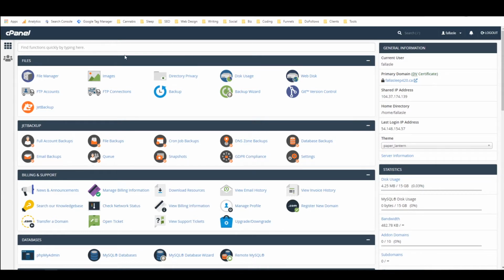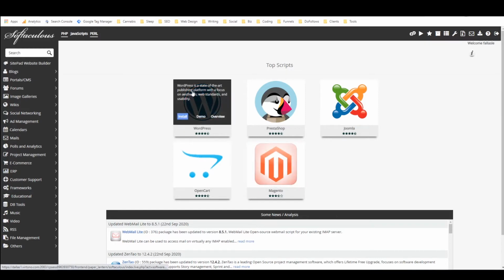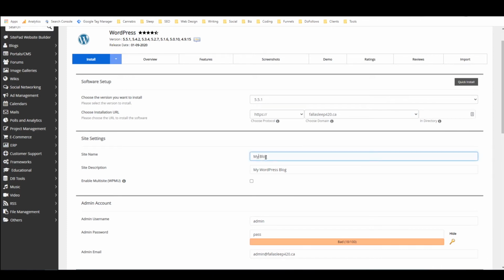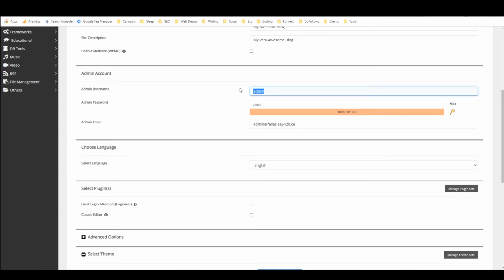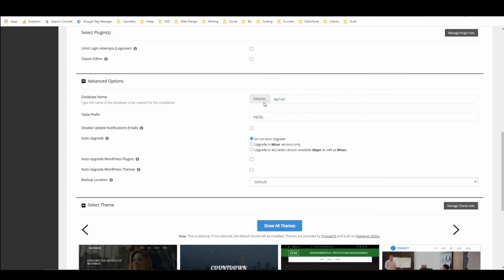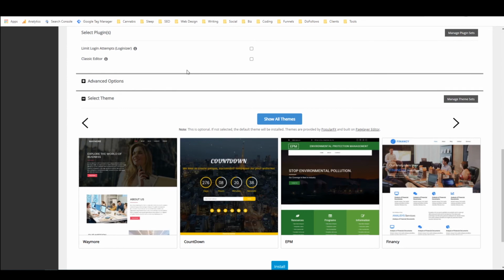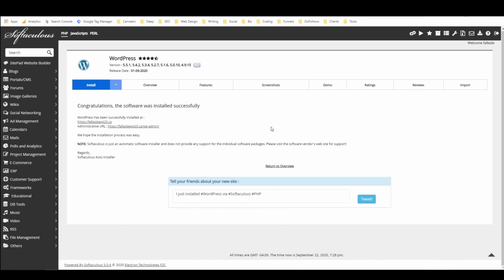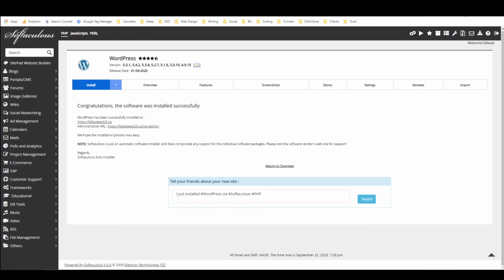How to Install WordPress On cPanel With Softaculous 2020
Need to install WordPress on cPanel with Softaculous? Follow these simple steps! Installing WordPress is the first step towards starting your website and building a business online.

If you don't have web hosting yet, go here for great prices and service:

WordPress is an open-source website building software, also referred to as a CMS (content management system). It is widely considered the most powerful blogging software in the world and is used by at least 30% of the internet.

cPanel is the most popular control panel for web hosting in the world, and because of that in many ways it is synonymous with WordPress hosting. Softaculous is a free app that often comes preinstalled on cPanel. Softacuous takes the semi-complex process of installing apps like WordPress and makes them require only a few simple clicks.

You can also monitor or remove your WordPress installations with Softaculous.

Take care! Let me know if you have any questions or run into problems.